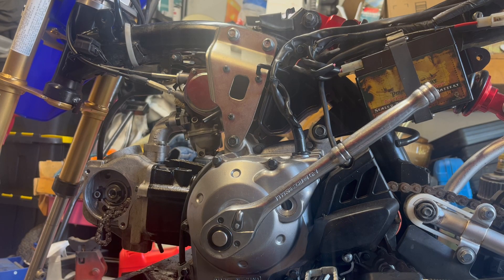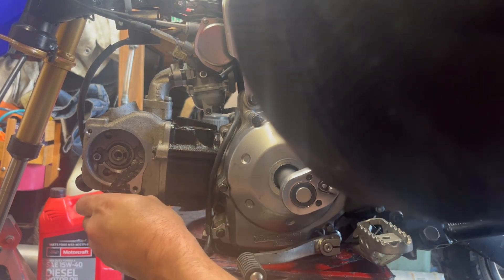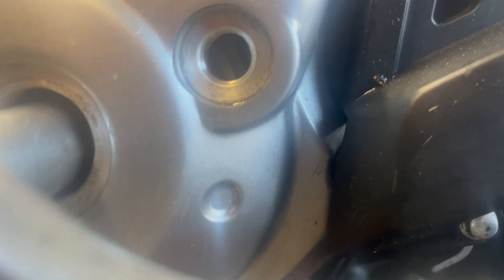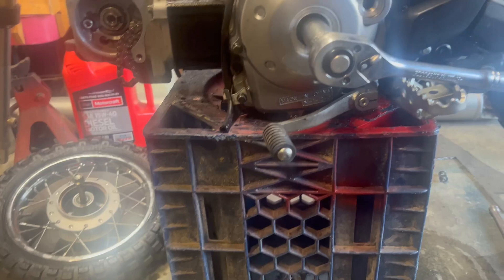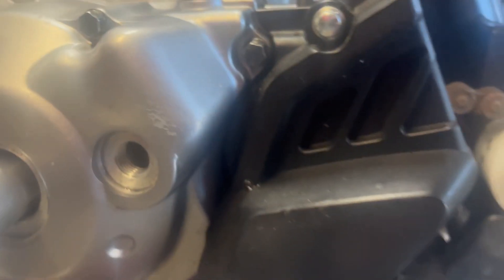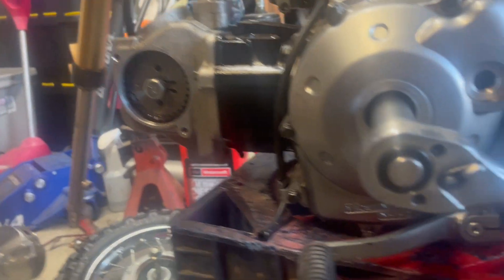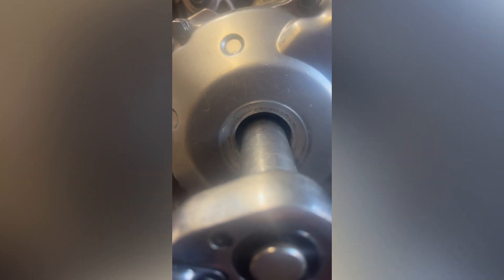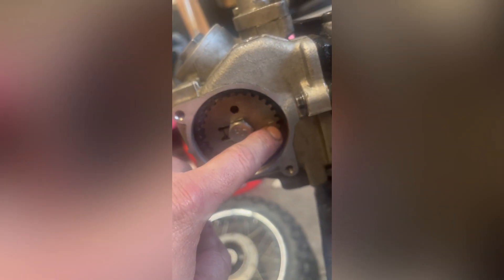How to set timing on Yamaha TTR50 cam gear install top end rebuild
This is how to set the timing during the rebuild of a Yamaha Ttr50. Timing the bottom end and top end together and installing cam gear and timing chain. Once the piston, cylinder jug, and cylinder head are back in the engine, this is then timing the engine.